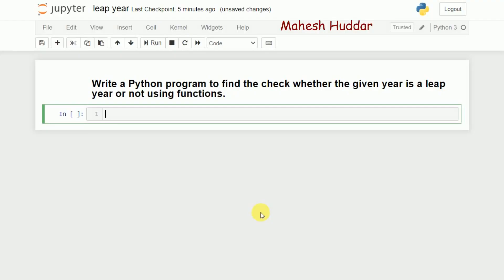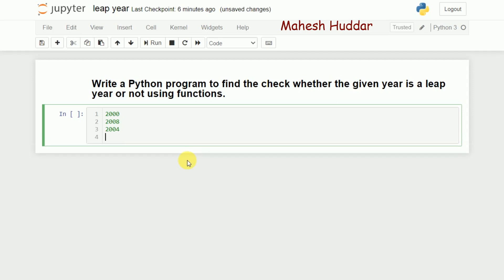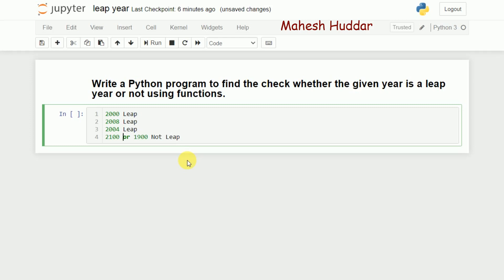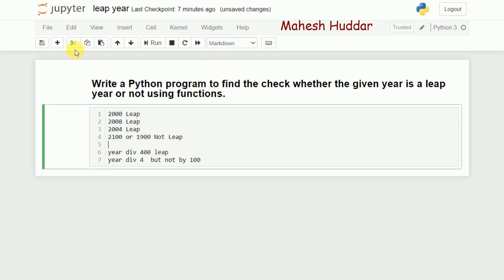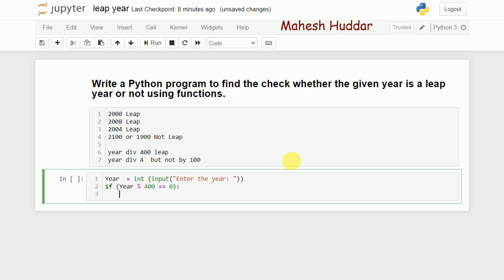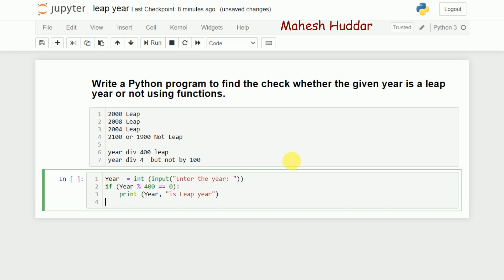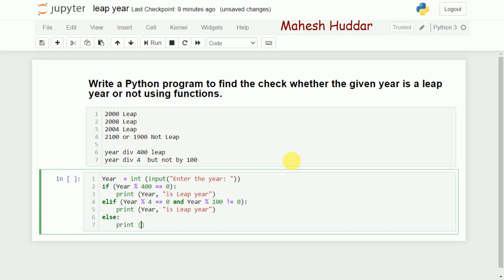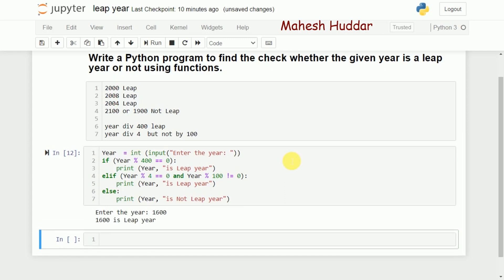Python program to check whether the given year is leap year on not using functions- by Mahesh Huddar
Python program to check whether the given year is a leap year on not using functions

python program to check leap year,
python program to check leap year or not,
python program to check leap year using the function,
how to check leap year in python,
how to check leap year or not,
how to check leap year or not in python,
how to check whether a year is a leap year or not,
how to find whether a year is a leap year or not